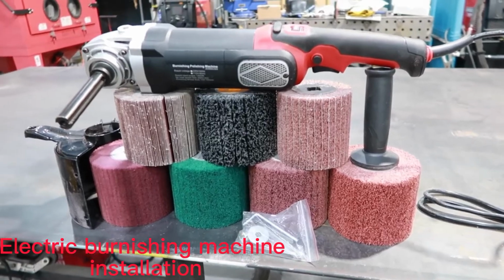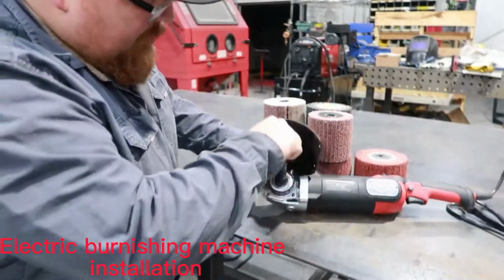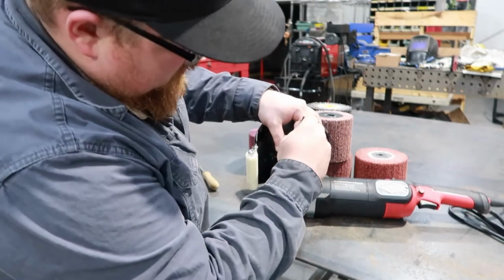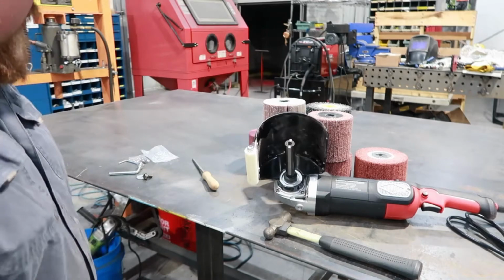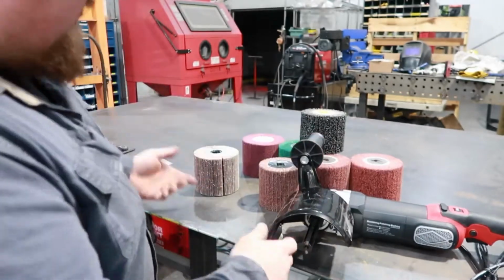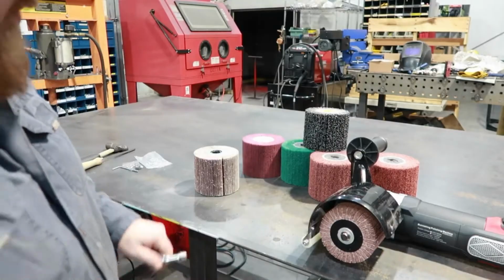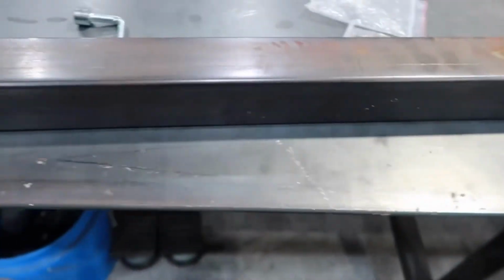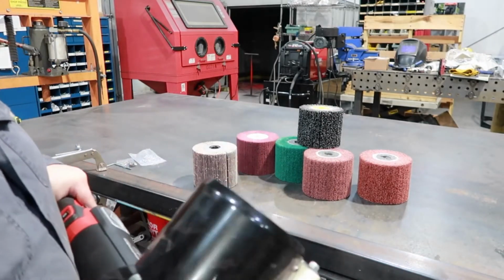Electric burnishing polishing machine installation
this video walks you through how to install makita type burnishing machine